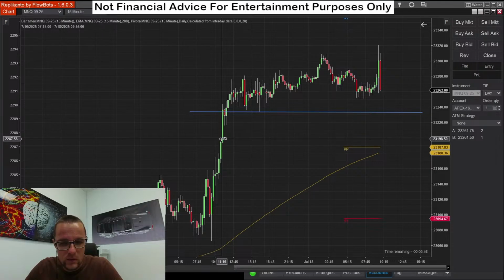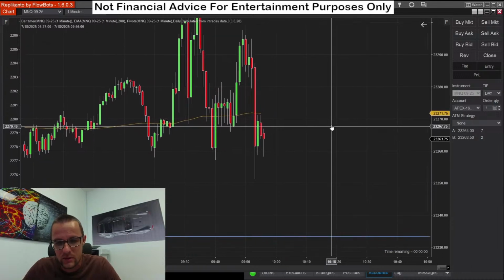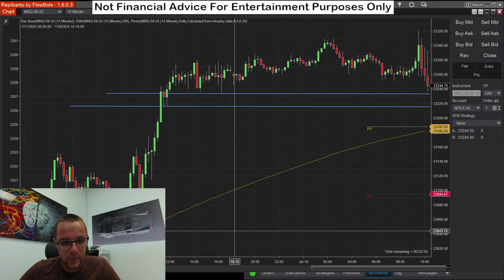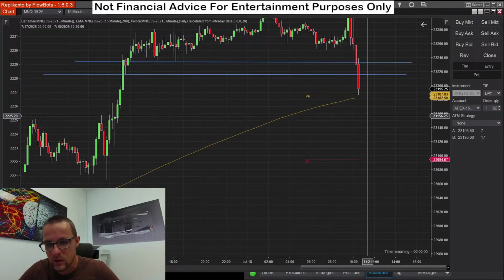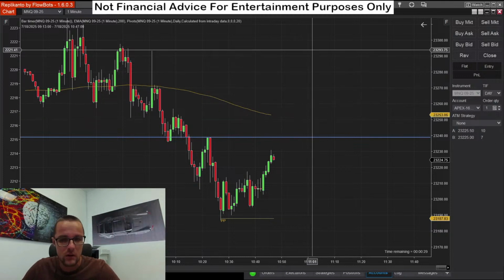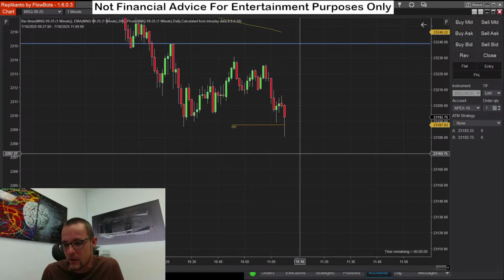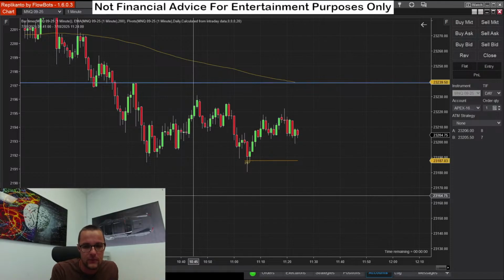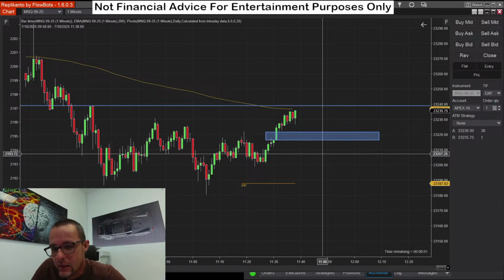Live Futures Trading Multiple Prop Firms!!!